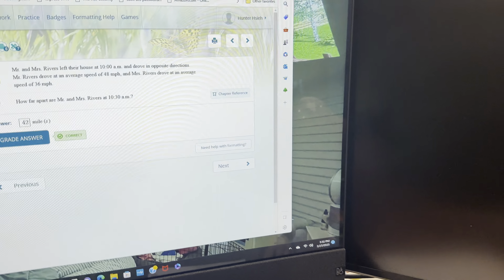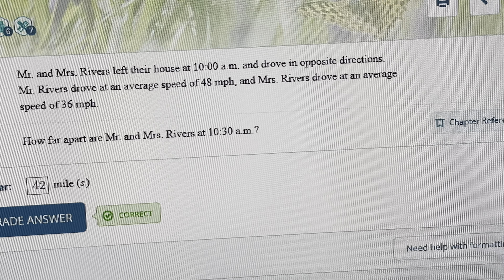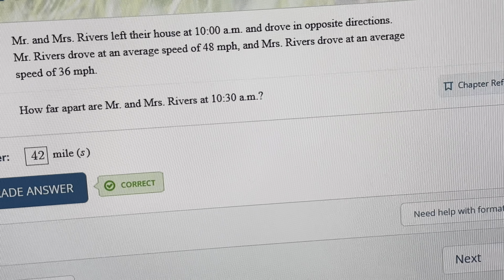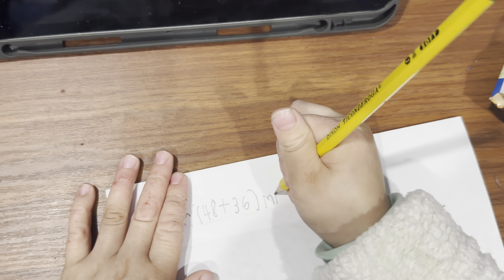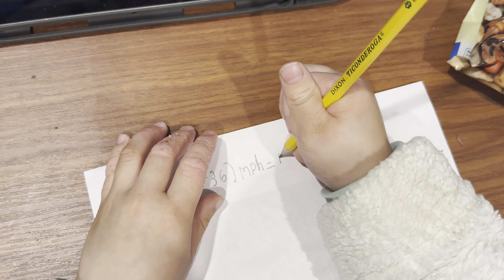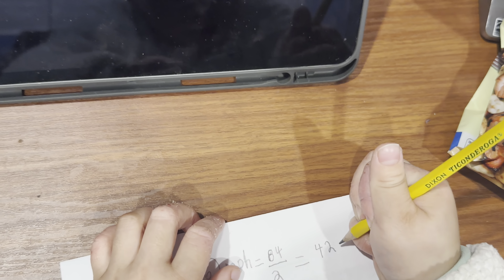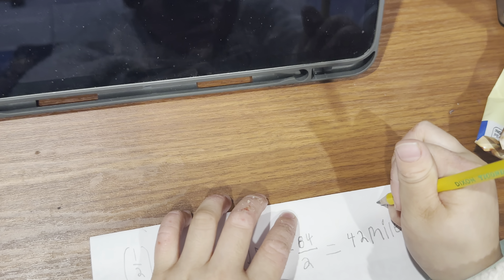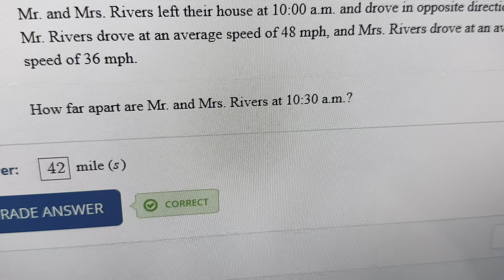AAJW Math 2023-0328 Rivers